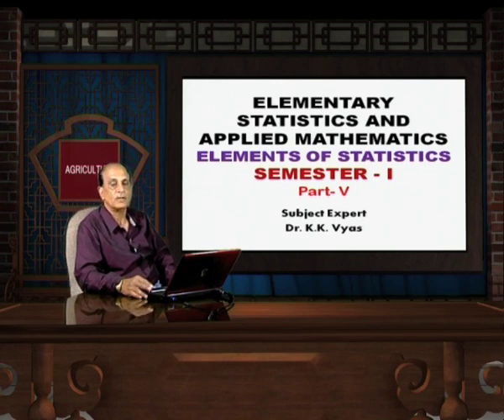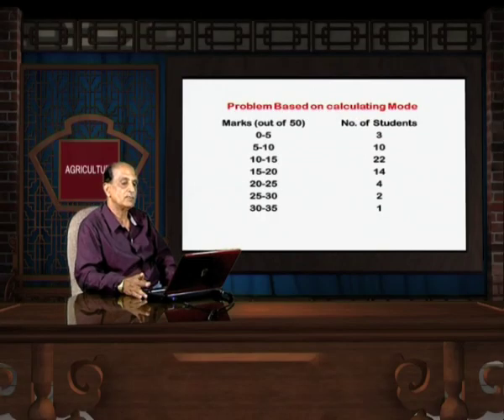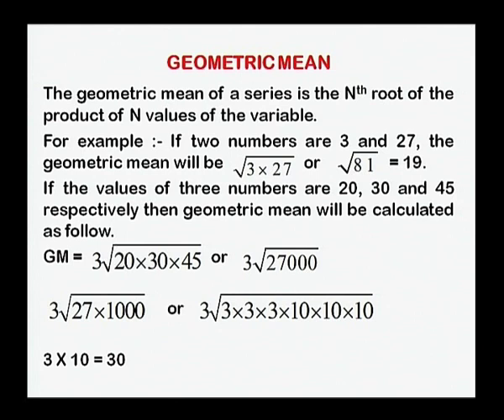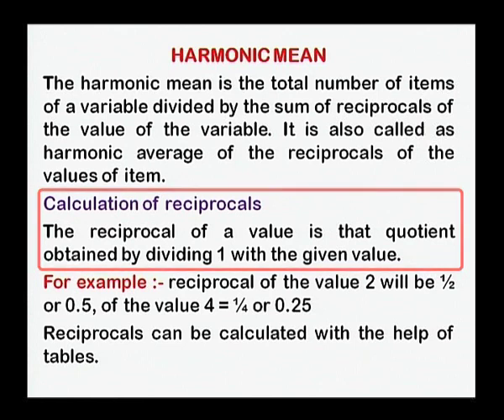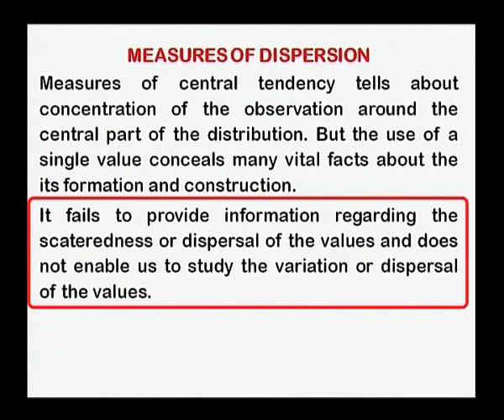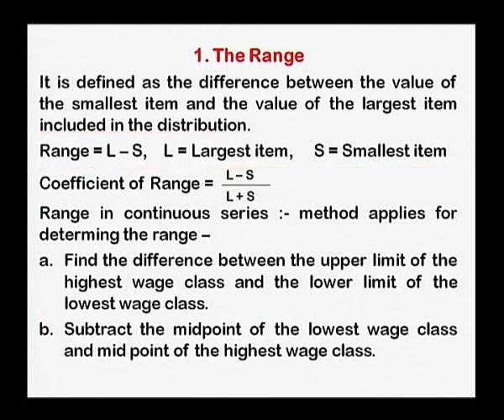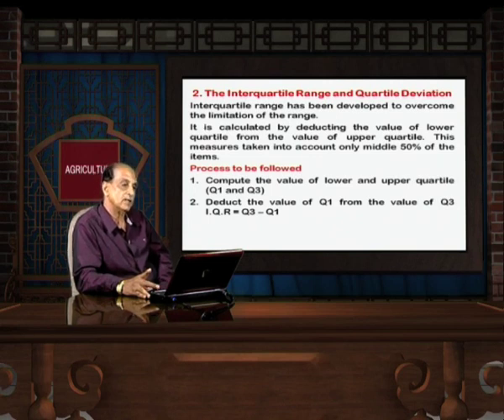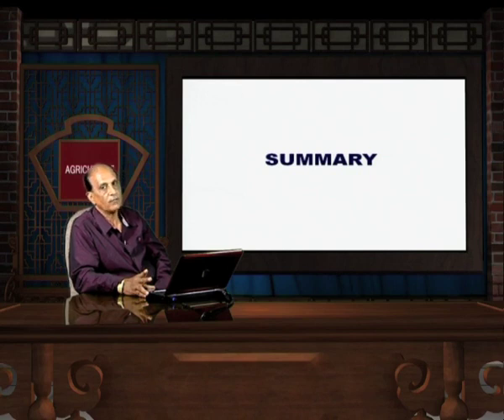Elementary Statistics and Applied Mathematics (Lecture-5th): Elements of Statistics (Part-V)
Subject:Agriculture
Course :Elementary Statistics and Applied Mathematics